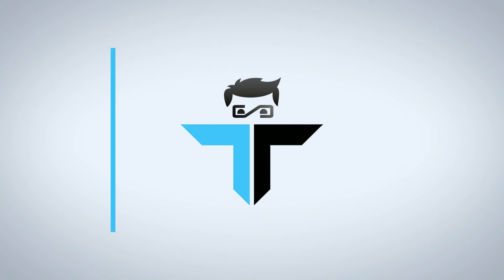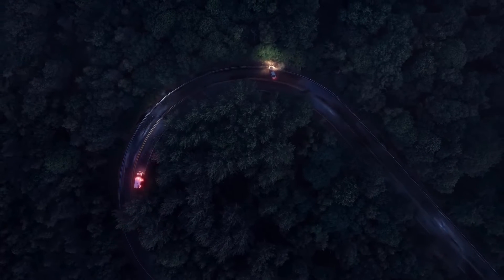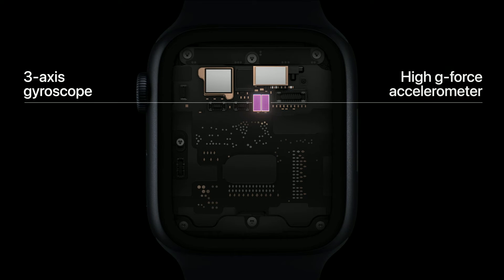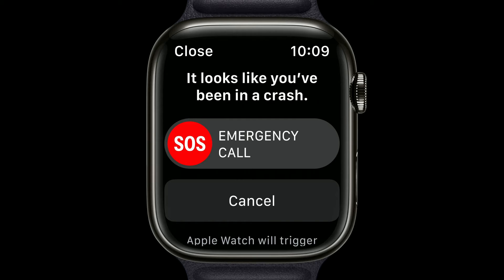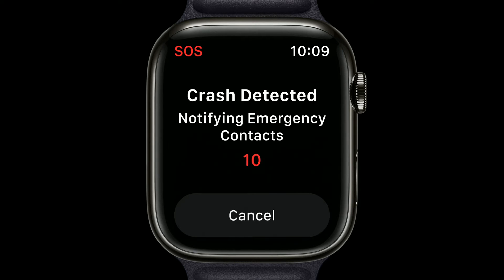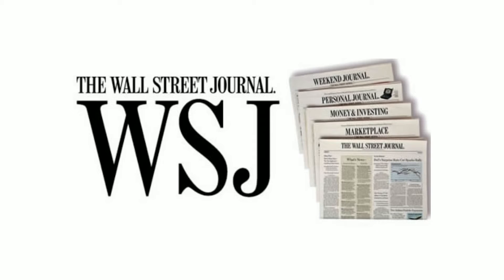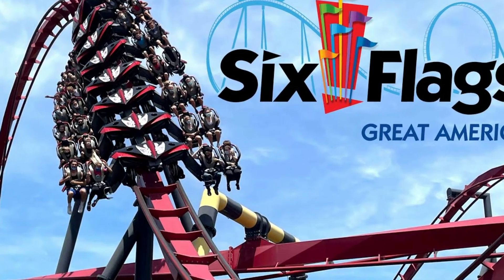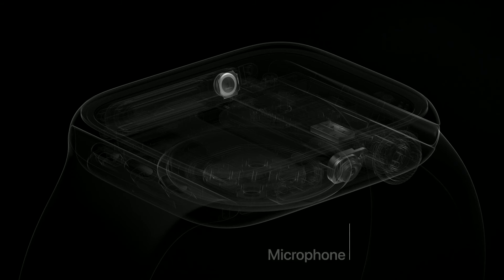Roller Coasters Triggering iPhone 14 Crash Detection | Tech News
Roller Coasters Triggering iPhone 14 Crash Detection
today in tech-talk-1-o-1-sd. The iPhone 14's new Crash Detection feature, which is intended to automatically alert emergency personnel when it calculates that it's been in a car accident, is reportedly experiencing its own accident on roller coasters by unintentionally dialing 911.The feature, introduced at Apple's product event in early September, uses an axis gyroscope and high G-force accelerometer to detect four main types of crashes: front, side, rear-end and rollover crashes. If the sensors detect an impact, the feature will automatically connect the person wearing it to emergency services. If the wearer doesn't dismiss the call within 20 seconds, an audio message informs emergency services of the crash and provides its location. The feature is part of Apple's increased focus on safety features in its mobile products.But that feature seems to have created a bit of a headache for emergency personnel near Cincinnati's Kings Island amusement park who have received six iPhone crash-detection calls since the iPhone 14 went on sale in mid-September, The Wall Street Journal reported Sunday. Similar alerts have been received from passengers on a roller coaster at Six Flags Great America near Chicago.Also available on the Apple Watch Series 8, the feature's machine learning takes information collected by the sensors, as well as others like the watch's GPS and microphone to determine if there's been a crash. It was trained on more than 1 billion hours of driving and crash data. But the feature is intended to operate only when someone is in or on a vehicle, Apple said.This doesn't mean you should avoid roller coasters if you have the new iPhone or the Apple Watch. You can avoid the accidental calls by temporarily putting the device on airplane mode or disabling the feature in settings.